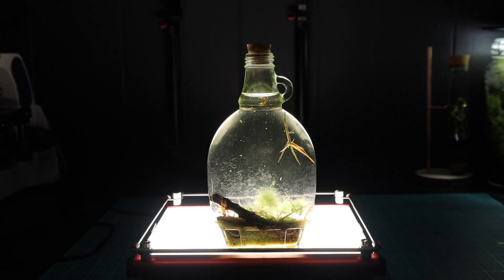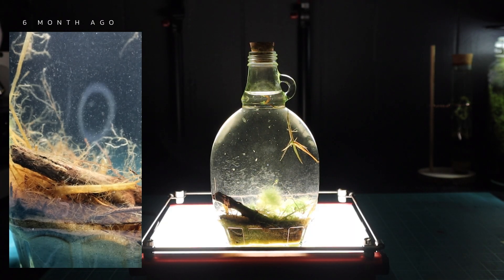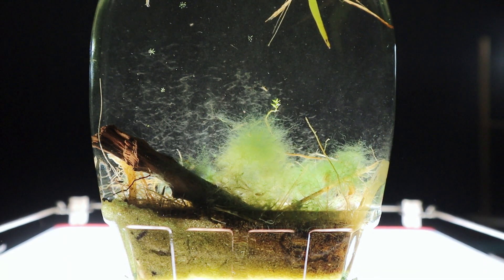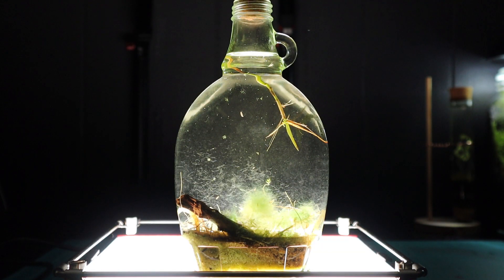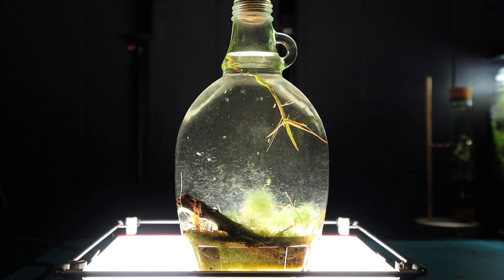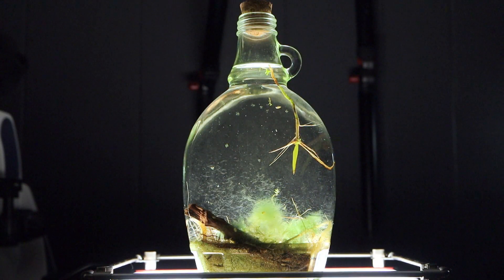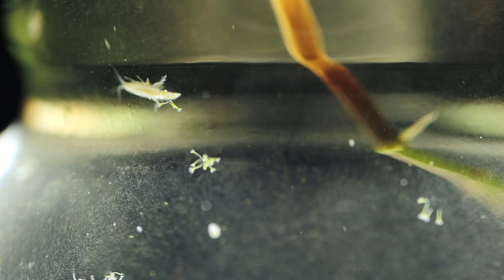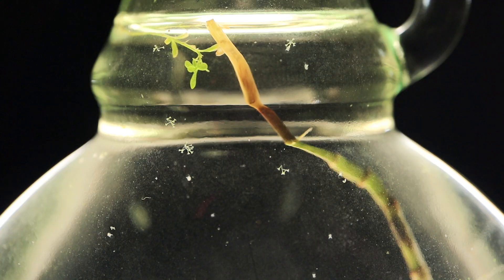I created a tiny ecosphere - This is how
This once-empty maple syrup bottle is now a living world. 🌱
What was once a breakfast table item is now transformed into a resurrection jar — a sealed mini ecosystem, or "aquarium ecosphere," thriving with self-sustaining microbial life. Inside this jar, tiny organisms, algae, and aquatic plants coexist without human interference. Just light and time bring it to life.

Watch closely as this repurposed syrup bottle turns into a biological time capsule — a stunning example of how life always finds a way.

Perfect for nature lovers, science enthusiasts, and anyone obsessed with the hidden beauty of microorganisms.

🔬 Welcome to the micro-world.